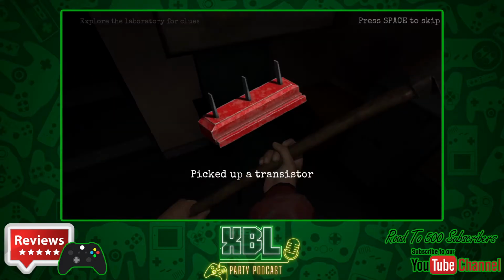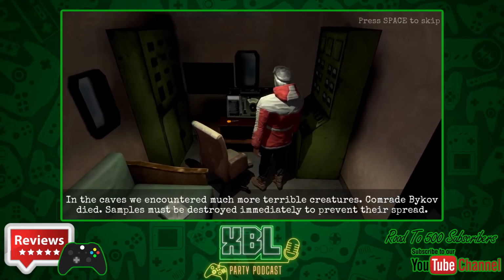Antarctica 88 - Review - Xbox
In this scary game you will find yourself in the ice of Antarctica, where you can immerse into a terrible sci-fi story full of monsters, weapons and adventures.

Are you ready to face terrible creatures that Antarctica is hiding? Can you save yourself and humanity?

The game takes place at the station "Antarctica 1". Over the past six months the expedition of your father Vladimir Efimov has been engaged in drilling ice and exploring prehistoric minerals found in it. Six weeks ago, the expedition stopped communication. As a part of a four-man rescue squad, you have to figure out what happened there. Nobody will hear your scream!